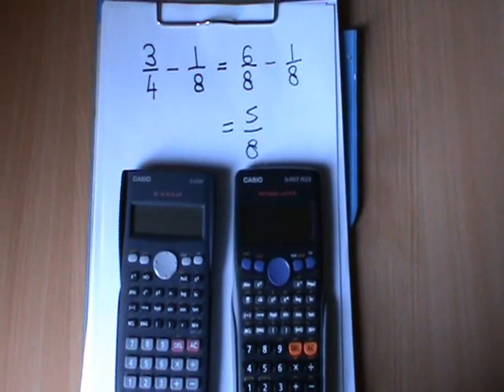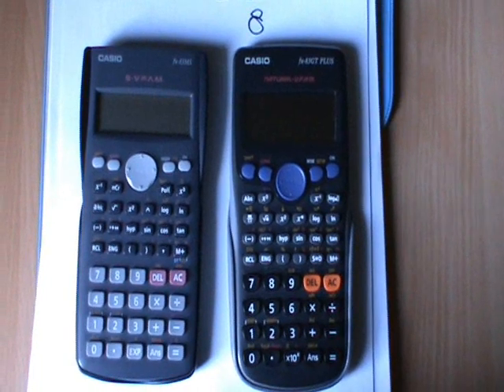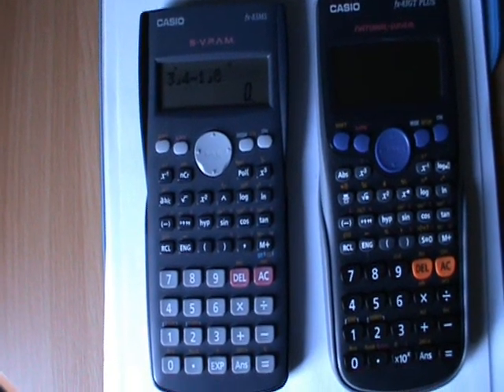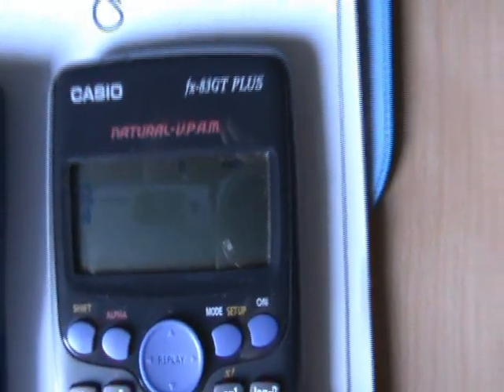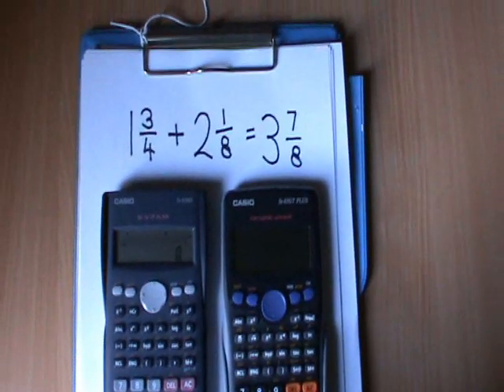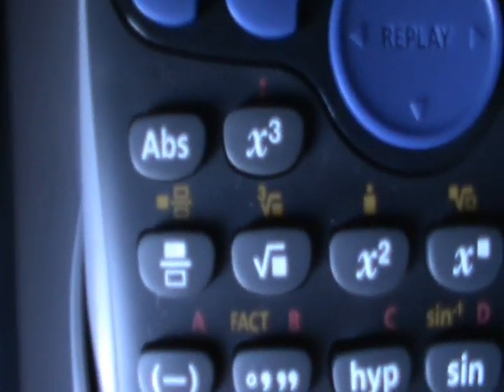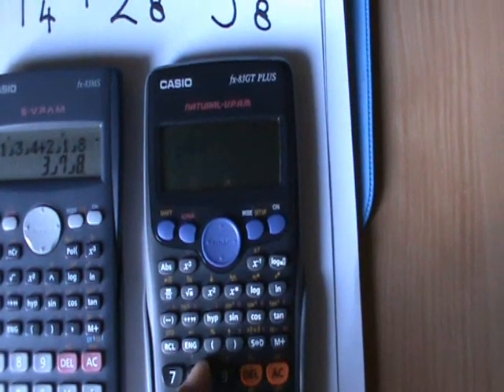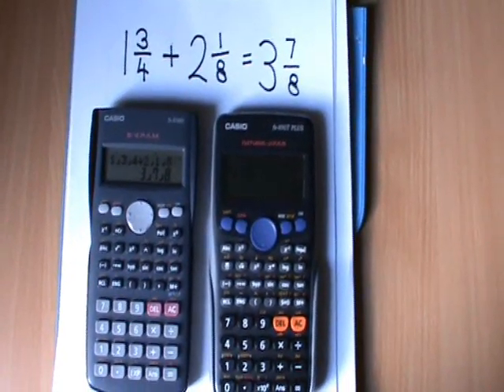fractionsonacalculator.wmv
How to do fraction sums on a scientific calculator.